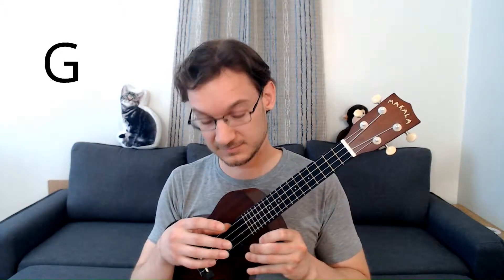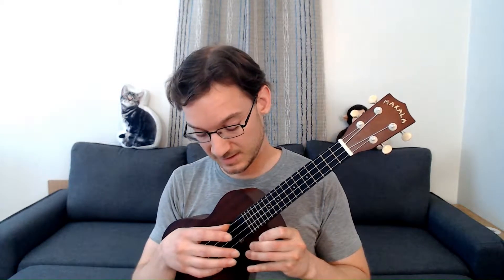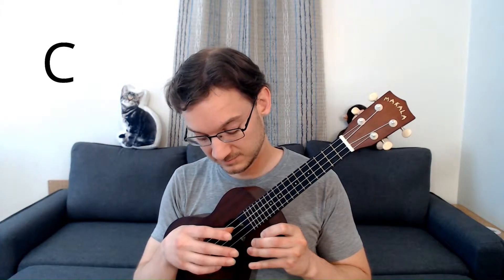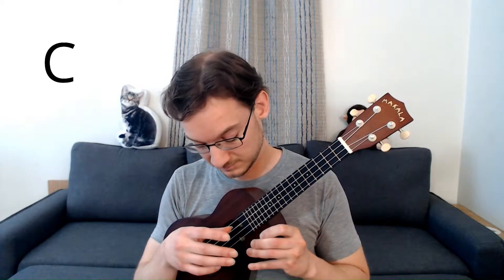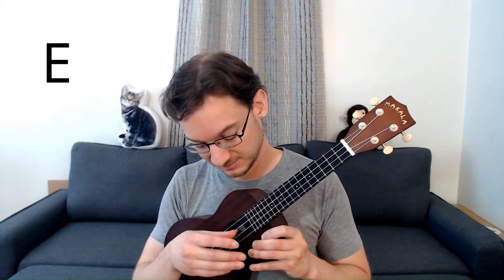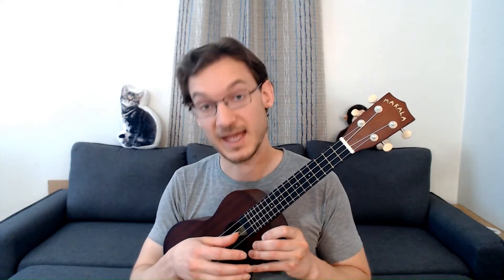Tune your ukulele BY EAR! Uke tuning video. Online Tuner.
A quick video to help you tune your ukulele by ear!